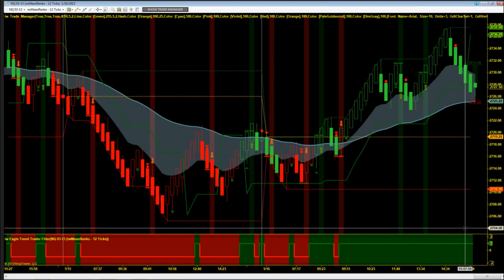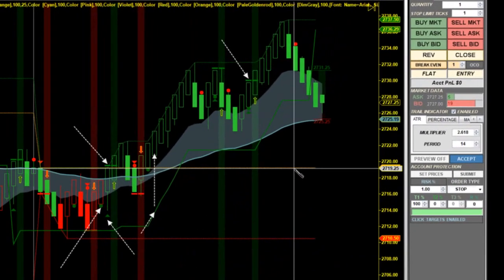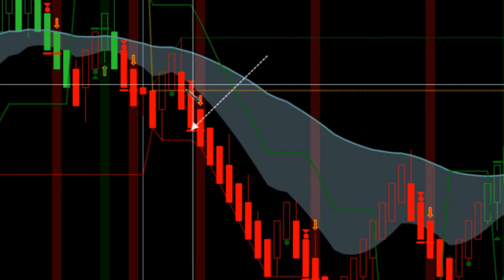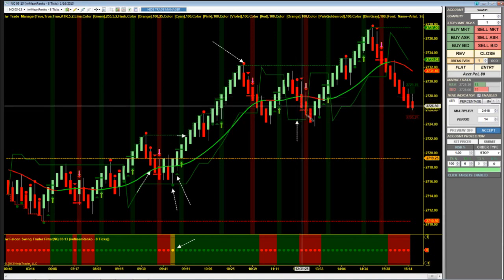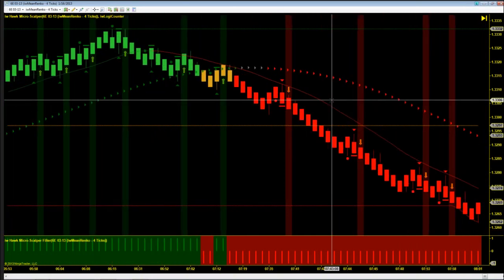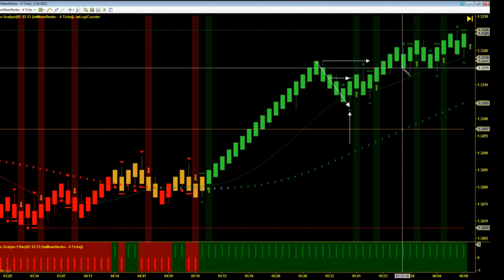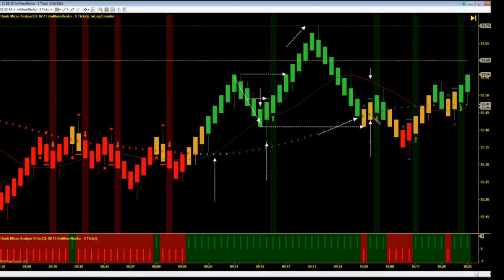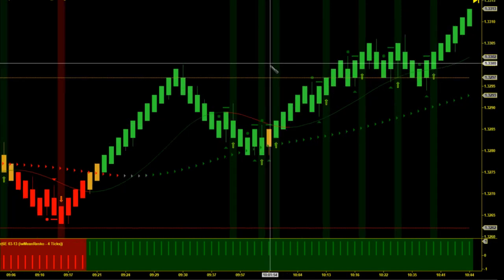Day Trading System Live Demo | Day Trading Software and Indicators for Ninja Trader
The Diversified Trading Trading System (DTS) software is for use on the Ninjatrader platform can is used to trade futures and forex.  The package comes with full day trading training and futures trading room access and once weekly forex trading room access. You must be aware of the risks and be willing to accept them in order to invest in the futures and options markets. Don't trade with money you can't afford to lose. This is neither a solicitation nor an offer to Buy/Sell futures or options. No representation is being made that any account will or is likely to achieve profits or losses similar to those discussed on this web site. The past performance of any trading system or methodology is not necessarily indicative of future results. --- CFTC RULE 4.41 - HYPOTHETICAL OR SIMULATED PERFORMANCE RESULTS HAVE CERTAIN LIMITATIONS. UNLIKE AN ACTUAL PERFORMANCE RECORD, SIMULATED RESULTS DO NOT REPRESENT ACTUAL TRADING. ALSO, SINCE THE TRADES HAVE NOT BEEN EXECUTED, THE RESULTS MAY HAVE UNDER-OR-OVER COMPENSATED FOR THE IMPACT, IF ANY, OF CERTAIN MARKET FACTORS, SUCH AS LACK OF LIQUIDITY. SIMULATED TRADING PROGRAMS IN GENERAL ARE ALSO SUBJECT TO THE FACT THAT THEY ARE DESIGNED WITH THE BENEFIT OF HINDSIGHT. NO REPRESENTATION IS BEING MADE THAT ANY ACCOUNT WILL OR IS LIKELY TO ACHIEVE PROFIT OR LOSSES SIMILAR TO THOSE SHOWN.